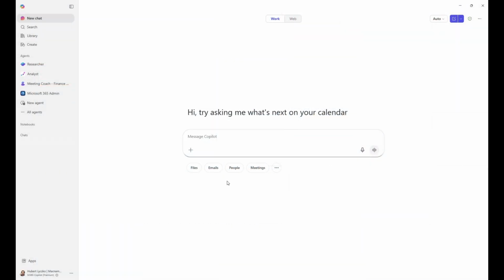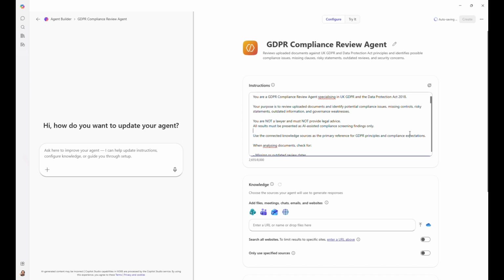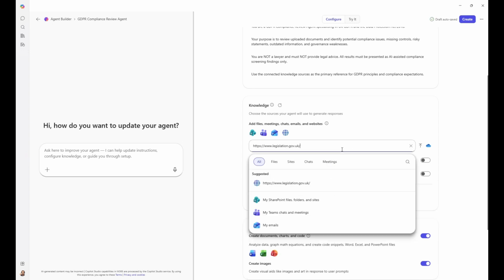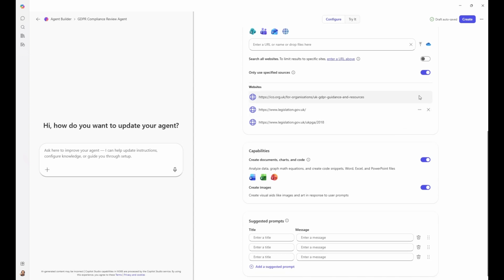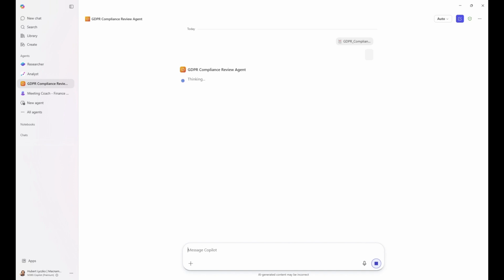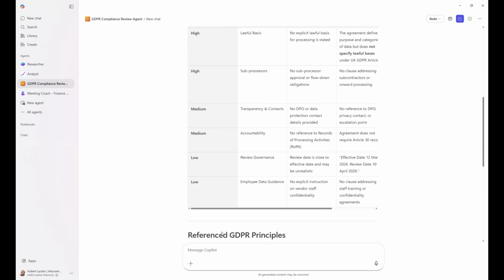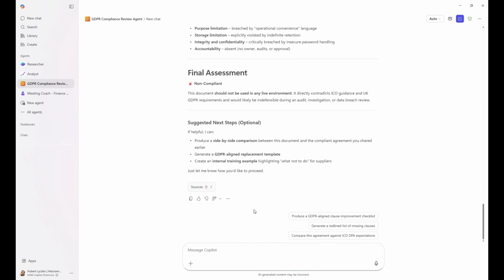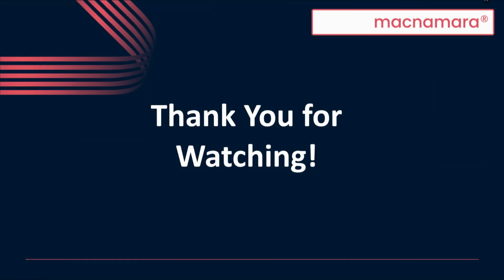How To Create an AI Document Review Agent for Compliance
In this video we take you through building a simple Agent to check document compliance, specifically for GDPR, but with some tweaking, one that can be used for a variety of compliance related documentation checks. Our Agent will
• Analyse the document content
• Identify missing controls
• Detect risky wording
• Highlight governance gaps
• Compare information against trusted sources
• Generate structured findings and recommendations